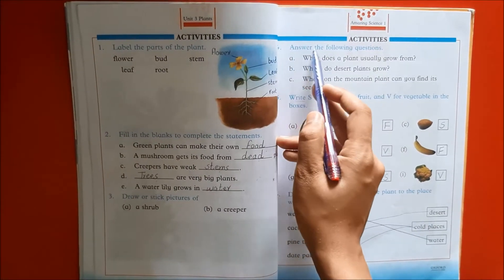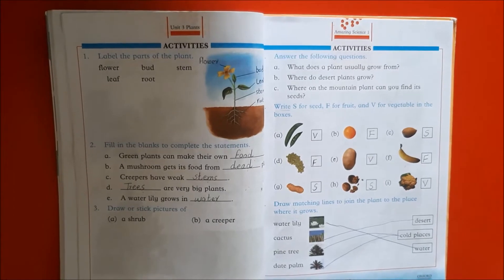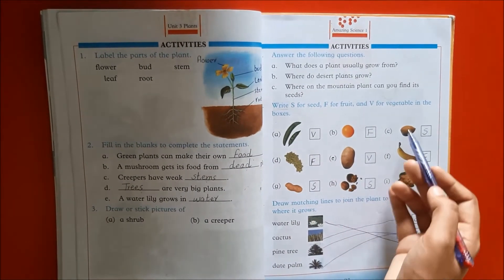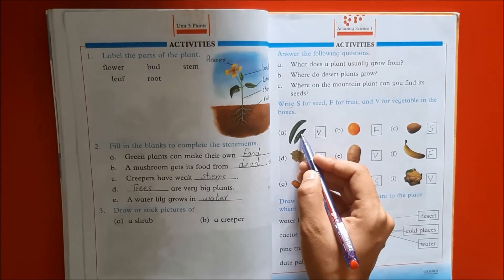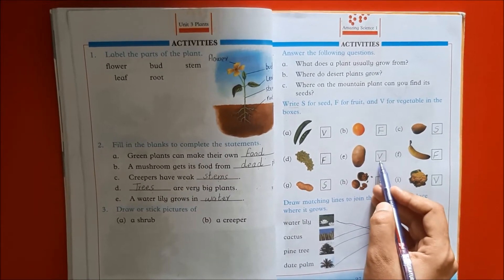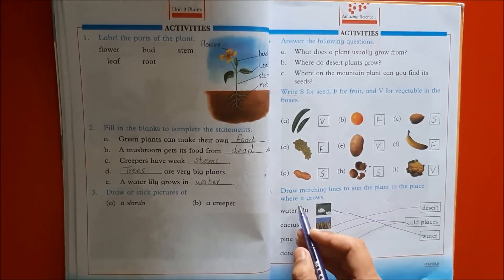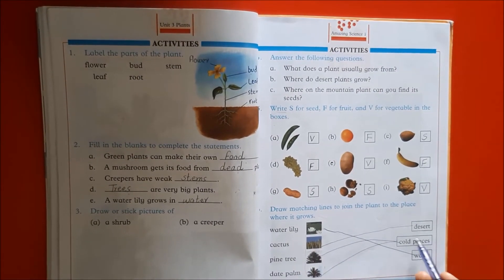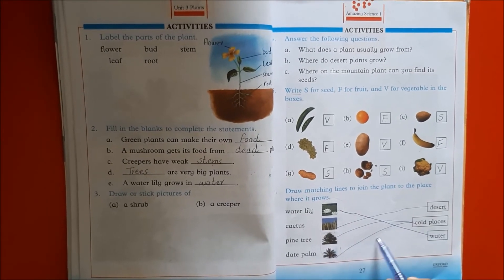Science 1 U 4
The Arqam School Chak Jhumra